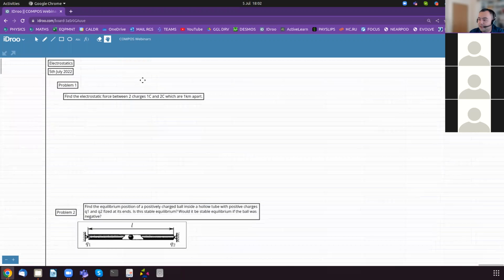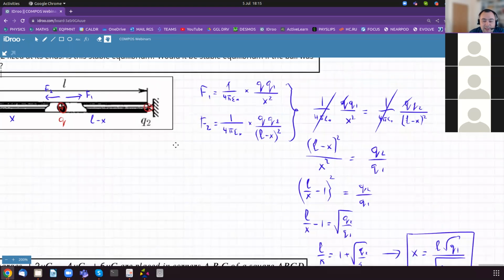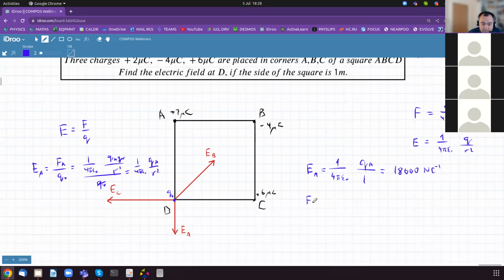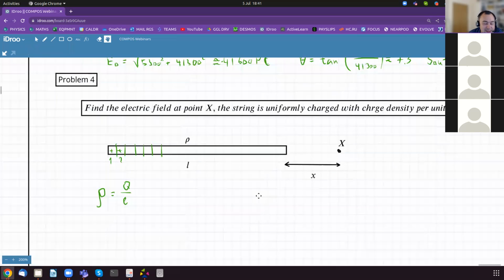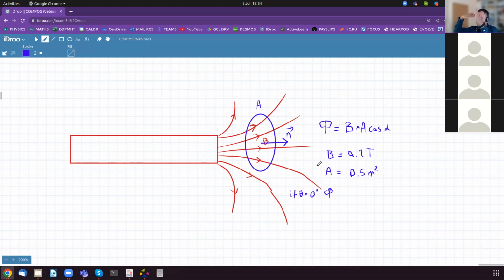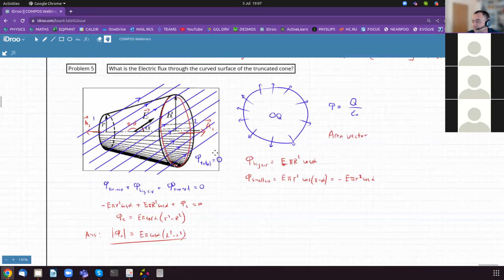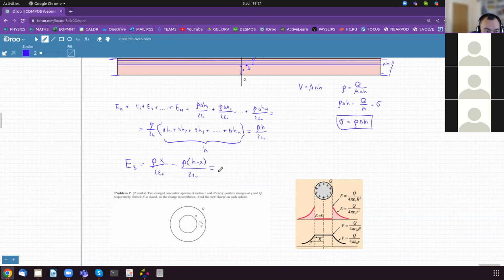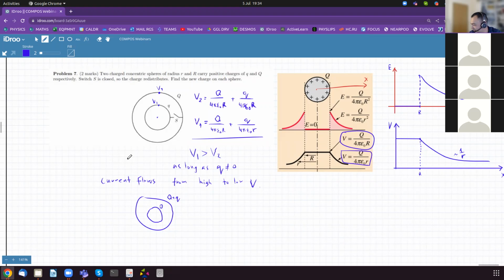COMPOS Webinar 31 5th July 2022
Electrostatics and Gauss Law